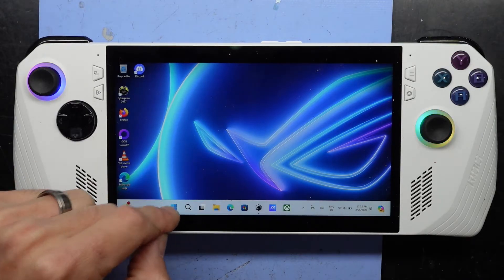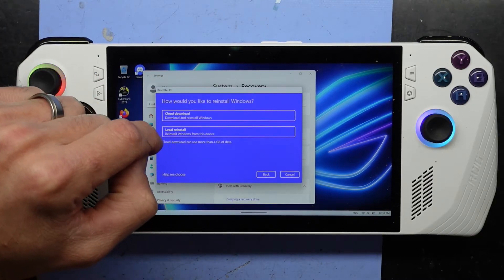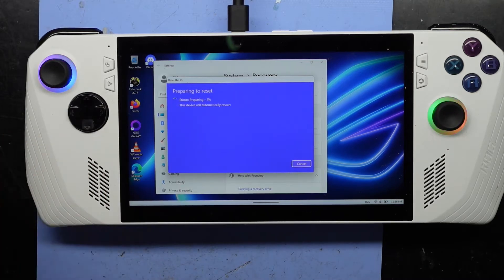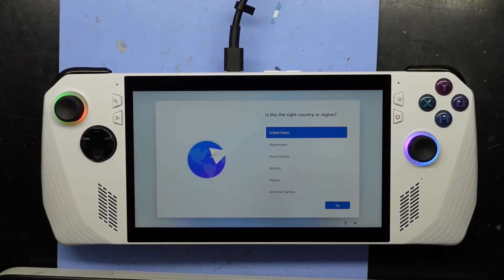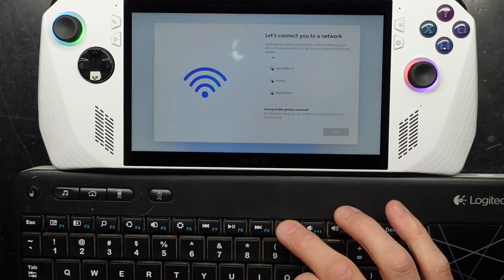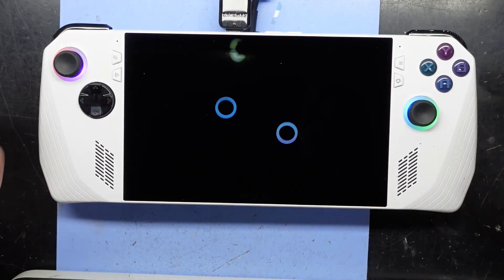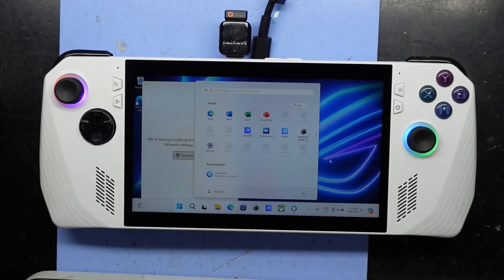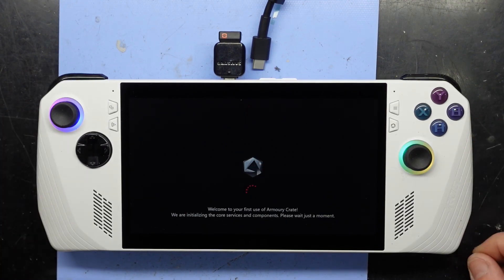How to factory reset the Asus Rog Ally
This is just a quick video on how to factory reset a Asus Rog Ally